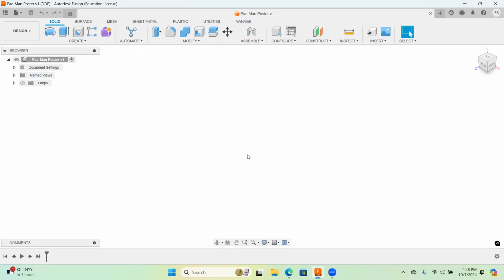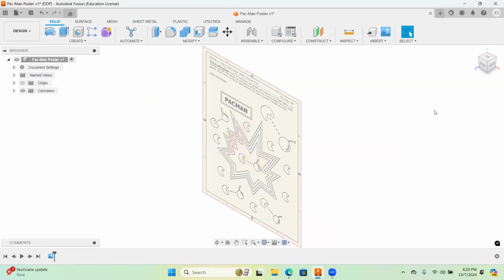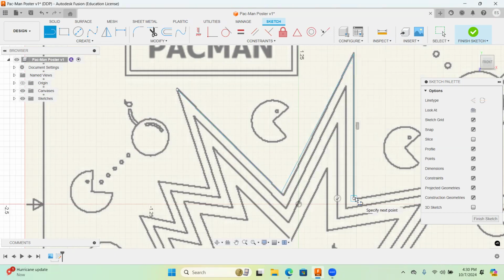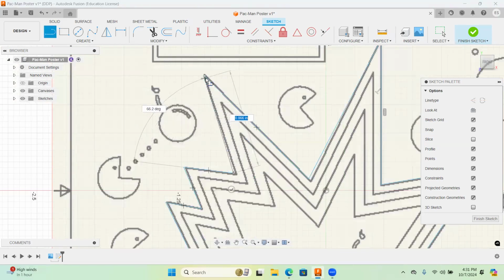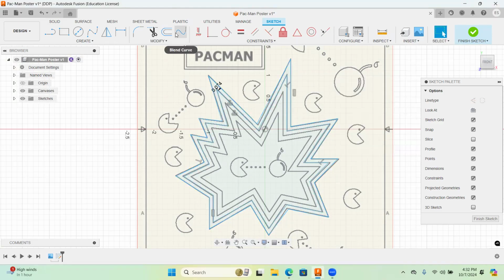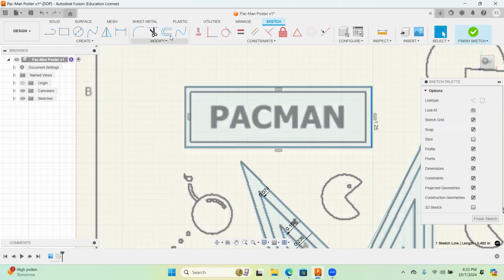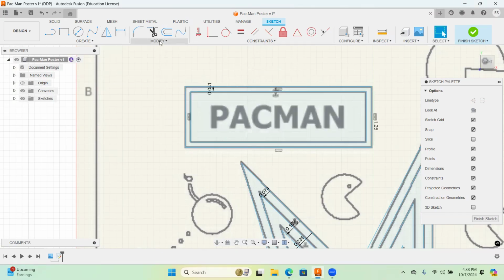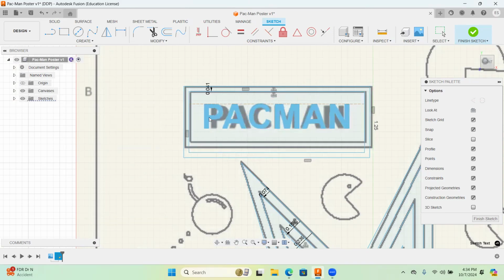Fusion 360 Pac Man Poster Part 1